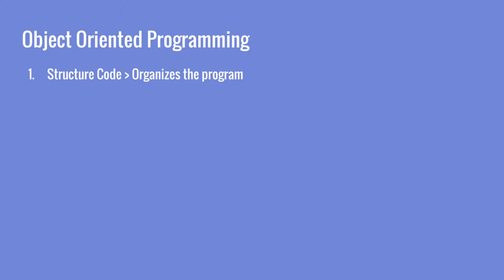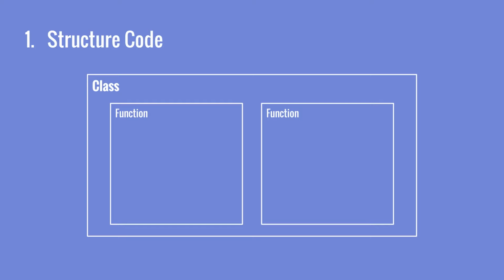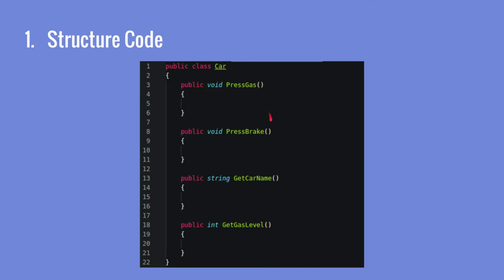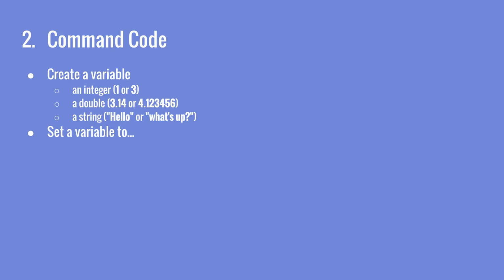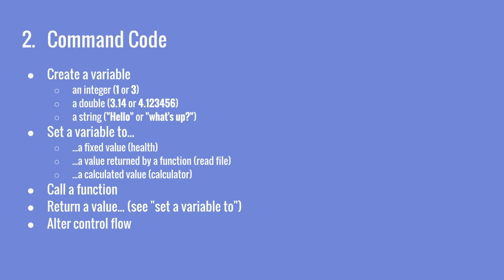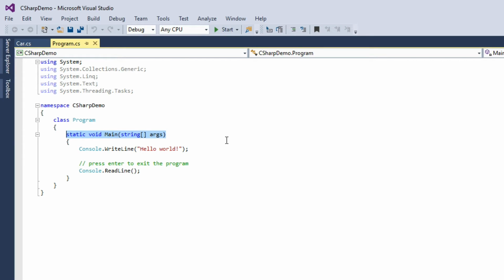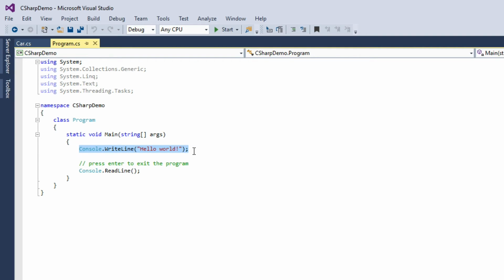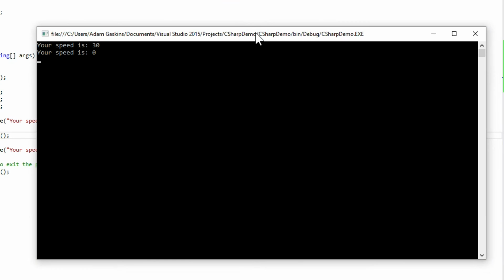Introduction to C# (Easily Code a Discord Bot - Part 2)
This is technically part of my Discord Bot tutorial, but it doesn't have anything specifically related to Discord or Bots. Instead, it's more of a very general overview of the C# language.

This video is for beginners and people who have never programmed before. After you watch, you won't be able to create programs yourself, but hopefully it will give you a very basic foundation that will help you understand the rest of my videos better.

(I apologize for the utterly obnoxious keyboard sounds... I need to get my mic off the desk so it doesn't get all those vibrations... getting a real mic stand very soon!)